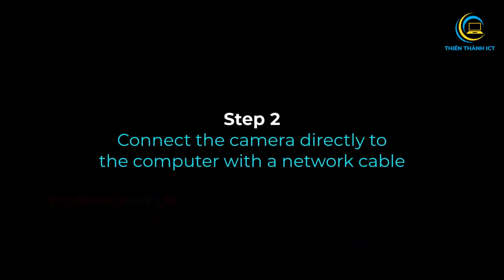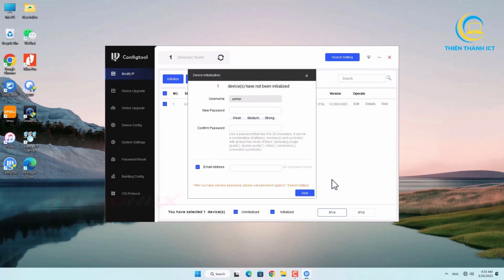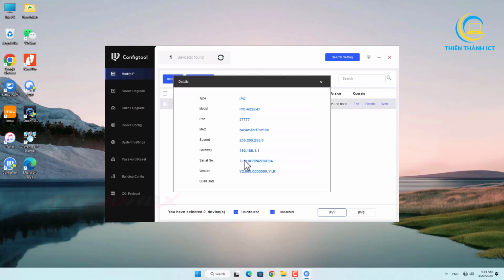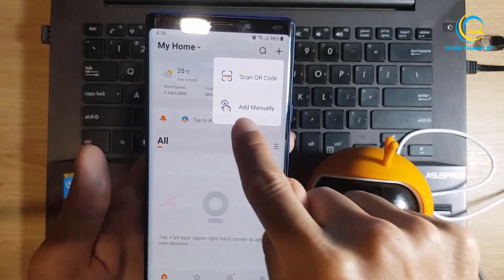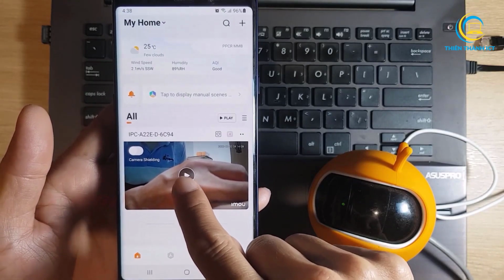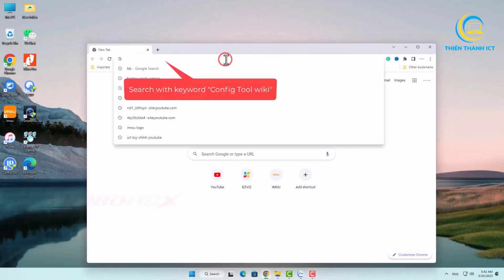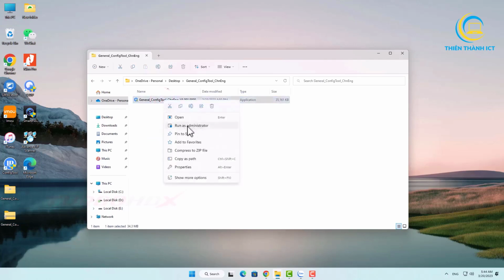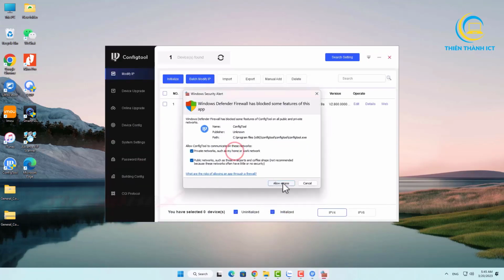How to get Safety Code Imou Camera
In this video, I will guide you how to get the Safety Code of the Imou camera.
Step 1, Factory reset the camera.
Step 2, Connect the camera directly to the computer with a network cable.
Step 3, Initialize the camera with a new password
Step 4, Add the camera to the Imou Life app and get Safety Code
* The end of this video is about how to download and install the Config Tool software.
04:54 "Safety Code" we can leave it blank and press next to enter the camera's password in the next step. Because if our password has special characters, it will not be entered in this step.

Note: If we still have the camera's QR code, we can use the QR scanner app to see the Safety Code, no need to do it this way.
* This method only applies to cameras with built-in network ports. The camera only supports Wi-Fi I will guide you to get the Safety Code in the next videos.

Chào mừng  các bạn đã đến với  kênh youtube  của mình,đây là kênh chuyên về các sản phẩm công nghê,review công nghệ mới nhất.
Rất mong các bạn ủng hộ và  chia sẻ.
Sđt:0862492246